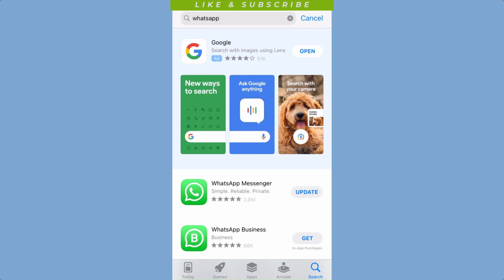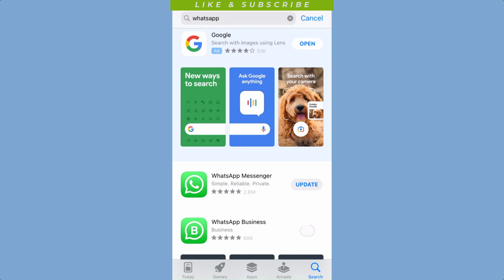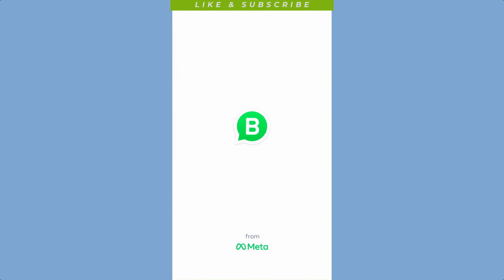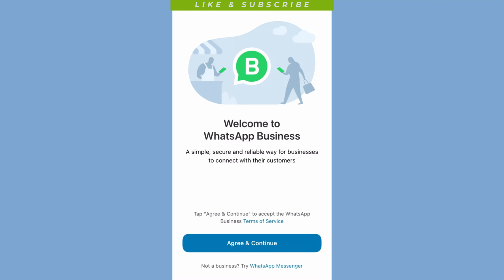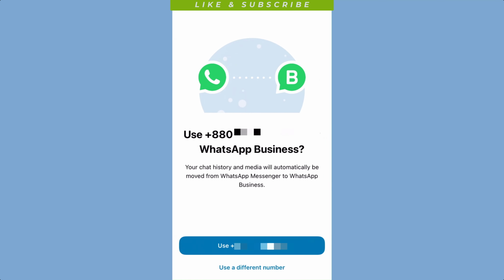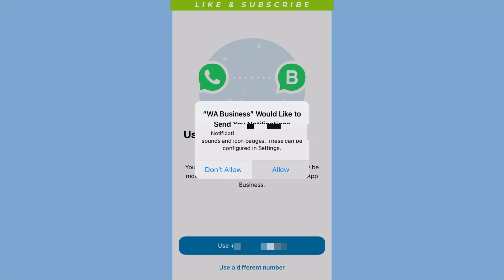How to use dual whatsapp on iphone [ Easy Way ]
If you spend a lot of time on the iOS App Store, you’ve definitely come across an application called WhatsApp Business. This software is similar to the normal WhatsApp app, however, it is designed for companies. Fortunately, you may use this app using a phone number other than the one associated with your iOS device’s primary account.